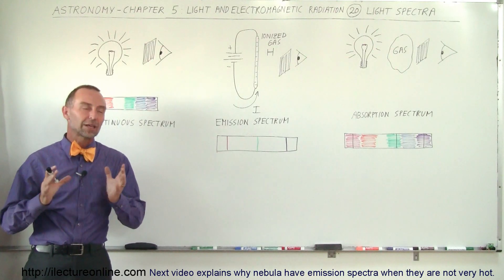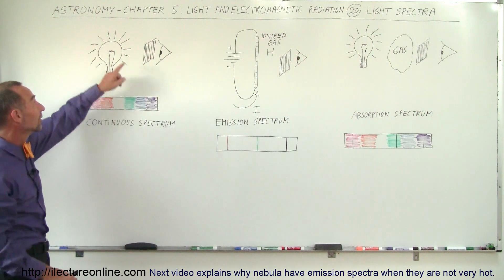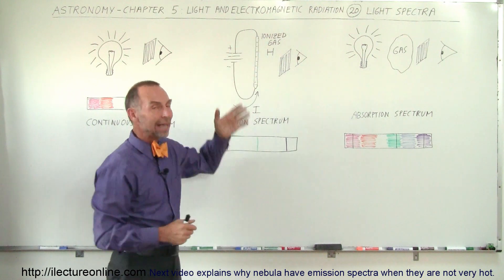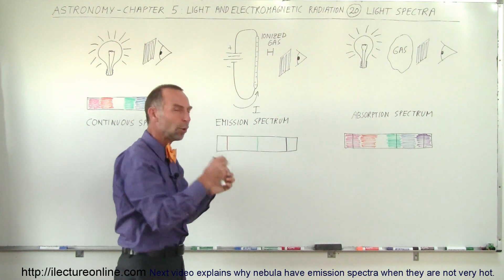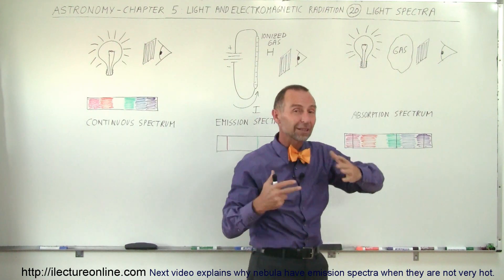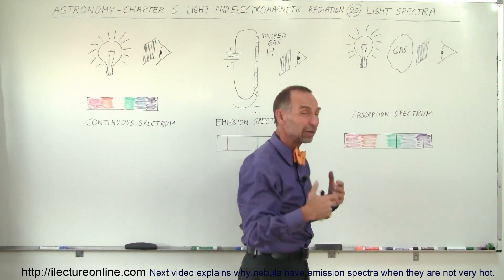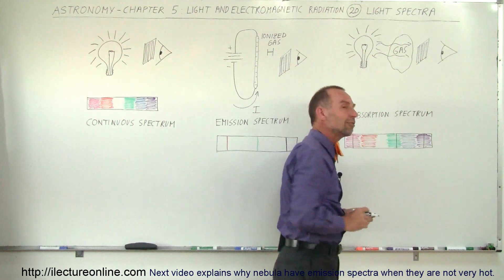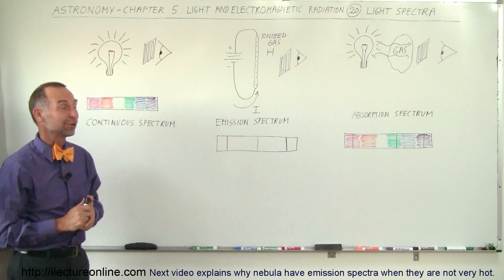Astronomy - Ch. 5: Light & E&M Radiation (20 of 30) Why Light Sources have Different Spectra?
In this video I will explain why different light sources have different spectra.